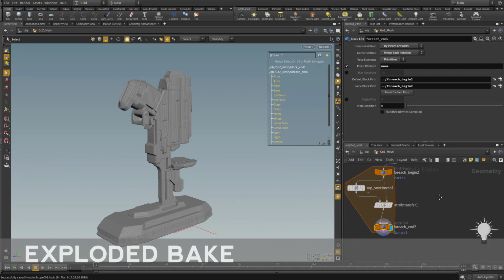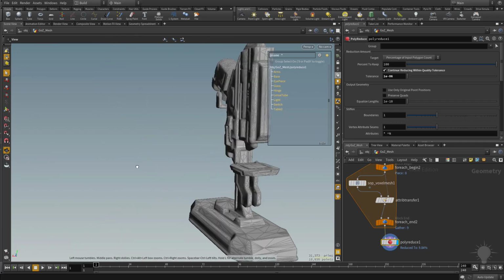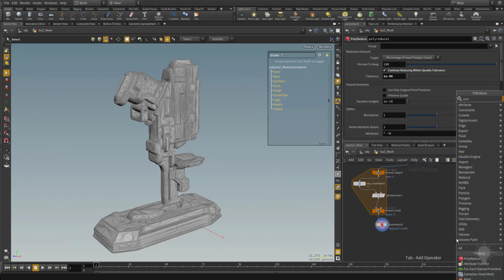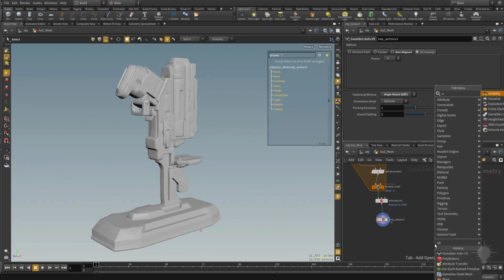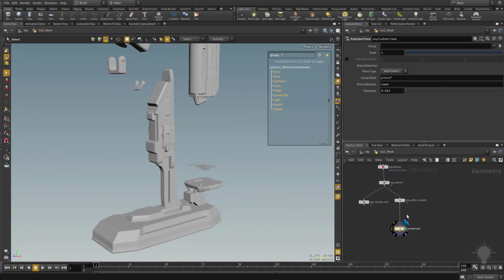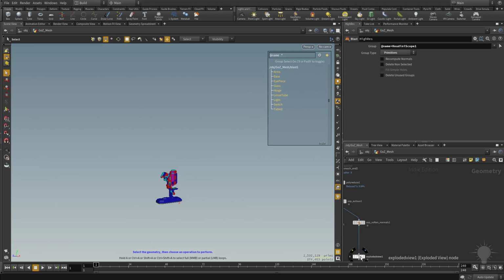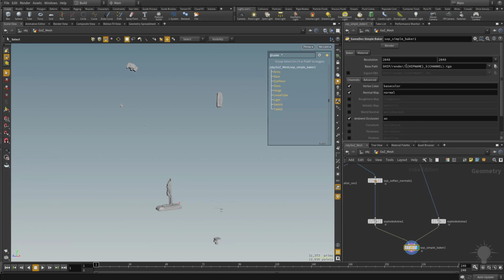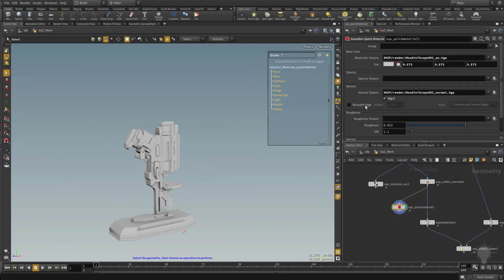022 Exploded Bake